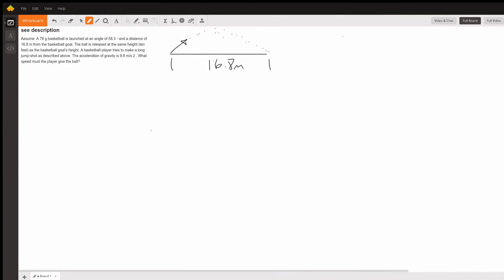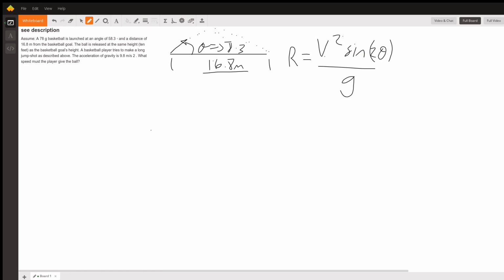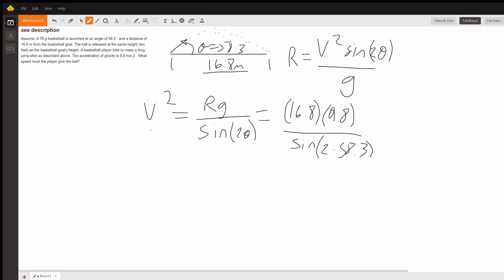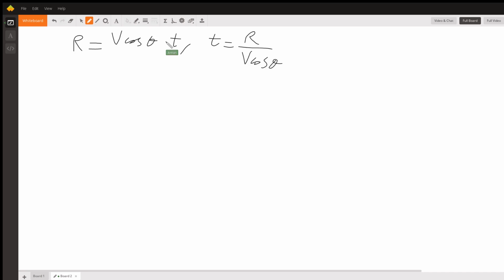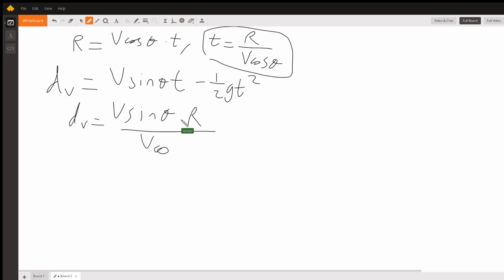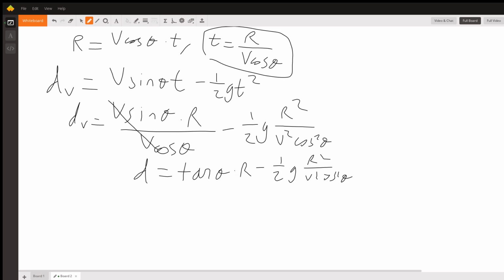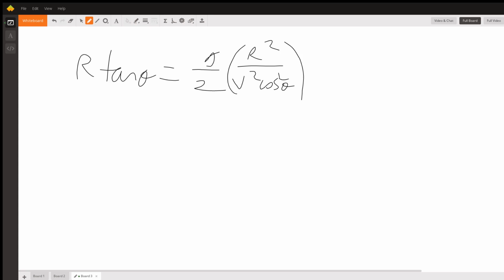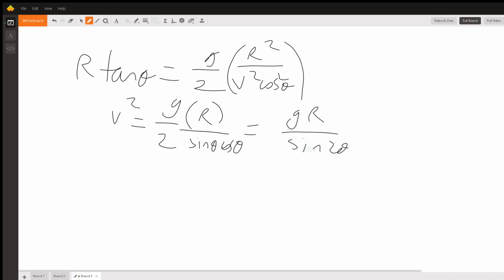Basketball launched at 58.3 degrees to a goal 16.8 m away (Range formula and derivation)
Question: see description
Assume: A 78 g basketball is launched at an angle of 58.3 ◦ and a distance of 16.8 m from the basketball goal. The ball is released at the same height (ten feet) as the basketball goal’s height. A basketball player tries to make a long jump-shot as described above. The acceleration of gravity is 9.8 m/s 2 . What speed must the player give the ball?

Answered By:

Arman G.

Written Explanation:

V = 13.57, see video for work and derivation of range equation